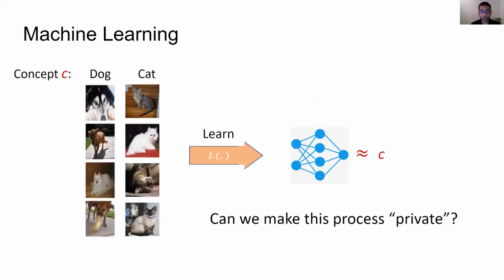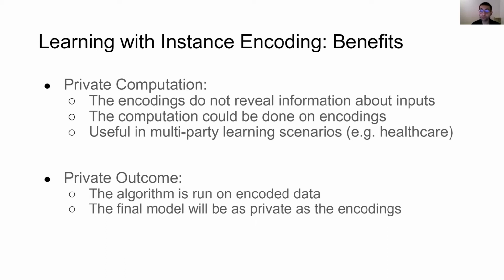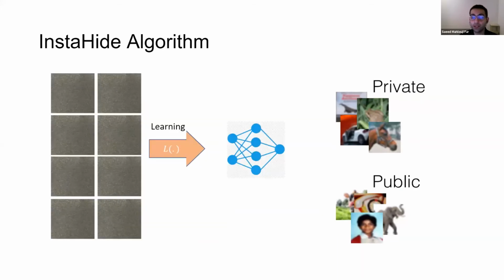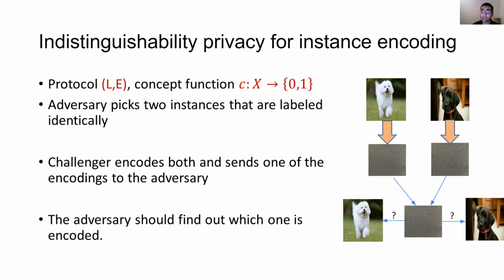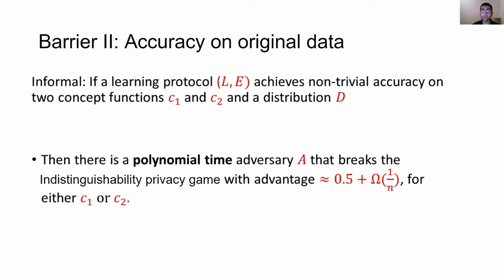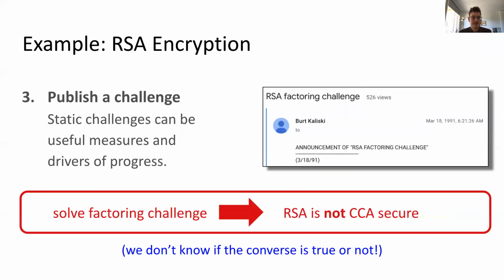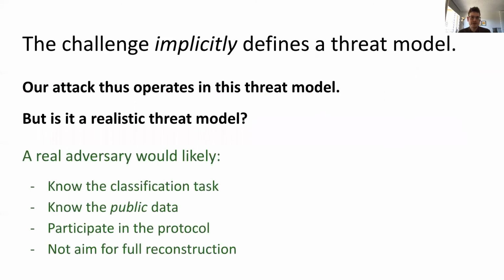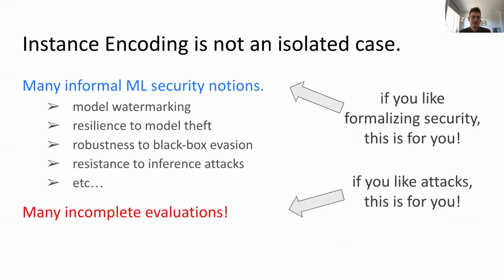Is Private Learning Possible with Instance Encoding?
[Full Presentation] Is Private Learning Possible with Instance Encoding?